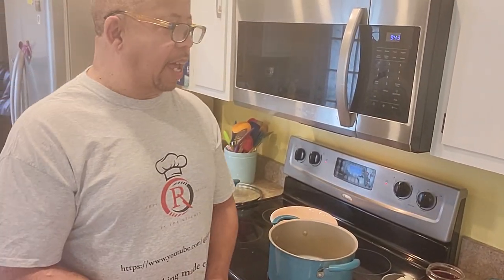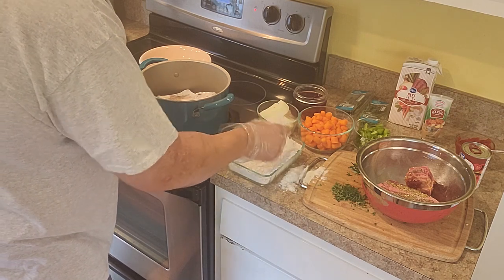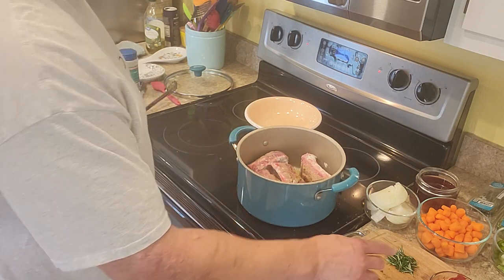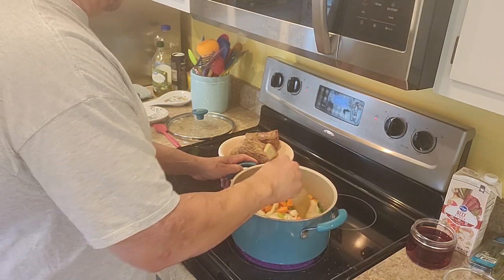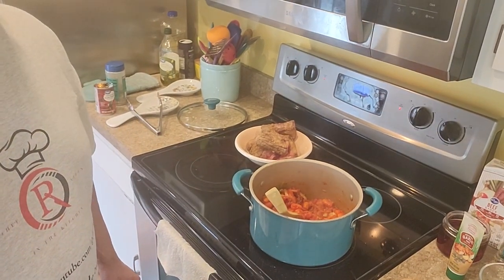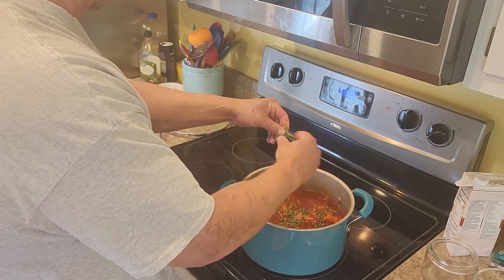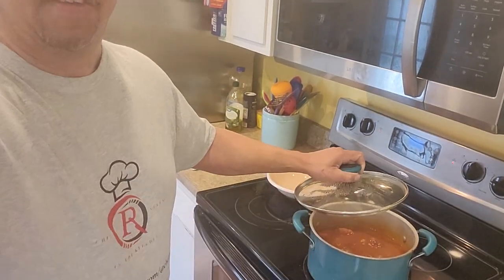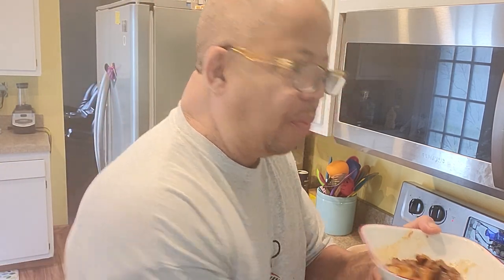Learn How To Cook BRAISED BEEF SHORT RIBS In The Kitchen With Chef R. Allen (Cooking Made Easy)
Welcome To In The Kitchen With Chef R. Allen!

This Is Cooking Made Easy.

**Ingredients:**
- 4 Whole Beef Short Ribs
- 1 Yellow Onion (Chopped)
- 2 Carrots (Chopped)
- 2 Stalks Celery (Chopped)
- 4 Cloves Minced Garlic
- 3 Tbsp. Tomato Paste
- 3 Tbsp. Olive Oil
- 2 Cups Red Wine
- 2 Sprigs Fresh Thyme
- 2 Sprigs Fresh Rosemary
- 1 Quart Beef Stock

**Instructions:**

1. Season Beef With Salt And Pepper, Then Dredge With A Little Flour On All Sides.

2. Add 3 Tbsp. Of Olive Oil To A Dutch Oven Over Medium-High Heat. Sear The Short Ribs On All Sides Until Browned, About 3-5 Minutes, Then Remove And Set Aside.

3. Add Onions, Celery, Carrots, And Garlic To The Pot. Let Carmelize For About 2 Minutes Over Medium-High Heat. Add Tomato Paste And Cook For Another 2 Minutes.

4. Pour Red Wine Into The Pot, Using A Wooden Spatula To Scrape The Bottom To Deglaze And Incorporate The Flavorful Bits Into The Liquid.

5. Return The Short Ribs To The Pot And Add Enough Beef Stock To Cover Them. Add Thyme And Rosemary. Cover And Cook On Low Heat For About 2 Hours, Or Until The Ribs Are Soft And Tender.

**Bon Appétit!**

Follow Me Below On Instagram & Facebook For More Delicious Recipe Content!

Your support definitely shows! Go watch my latest recipes.